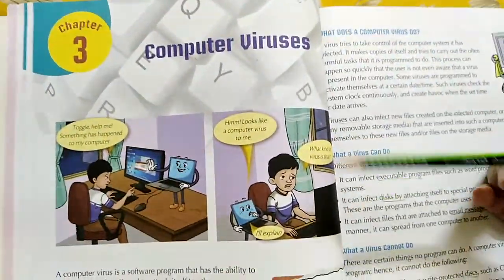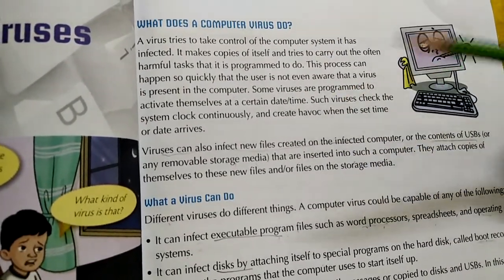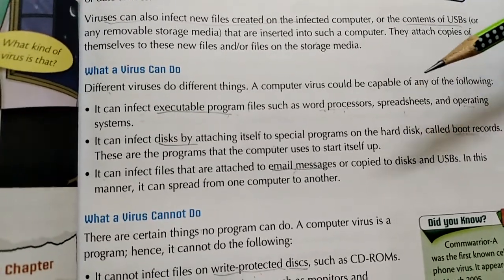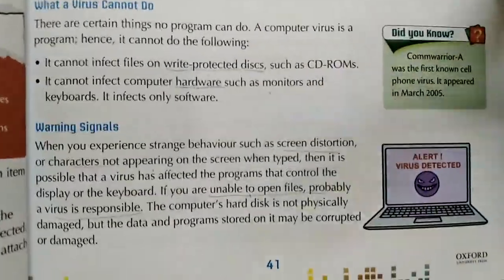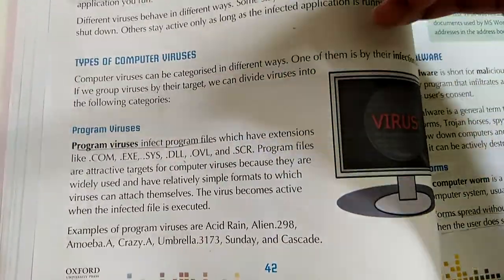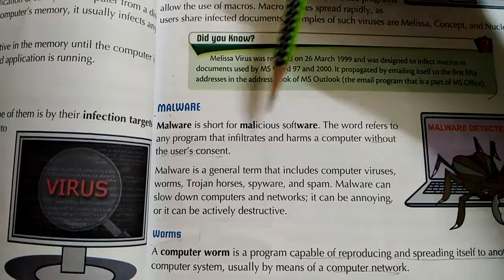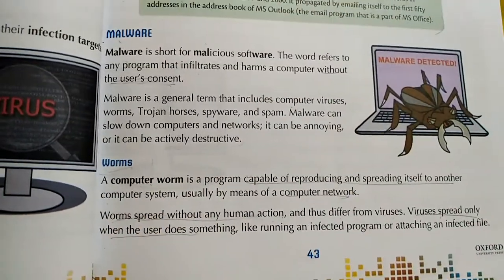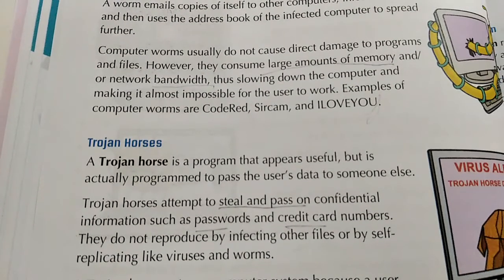Class 7 computers lec#13 revision chapter 3 part 1 page#40 to 44